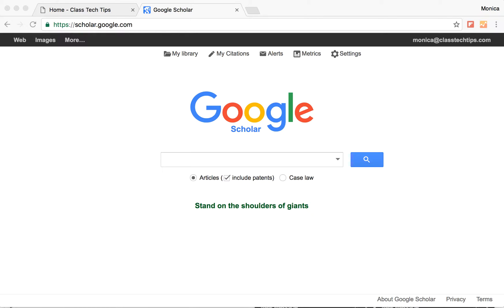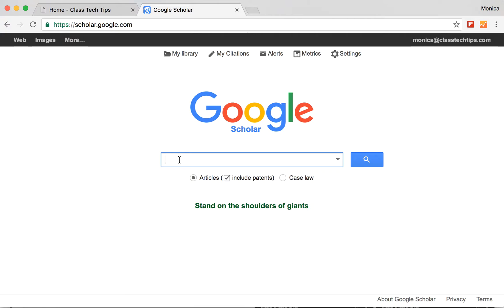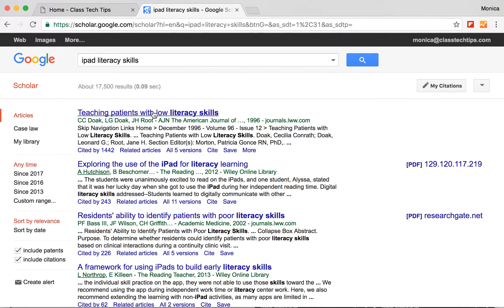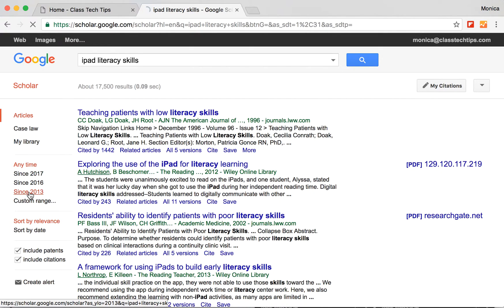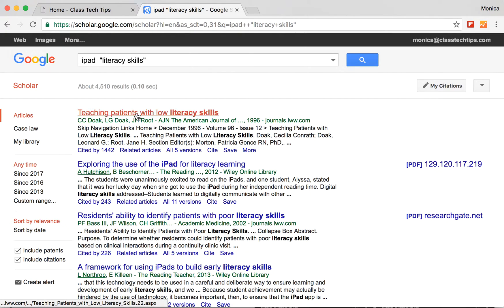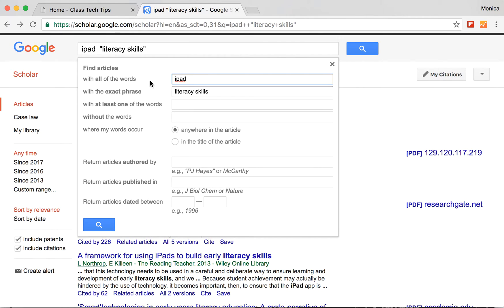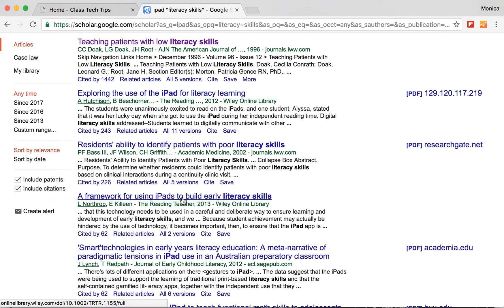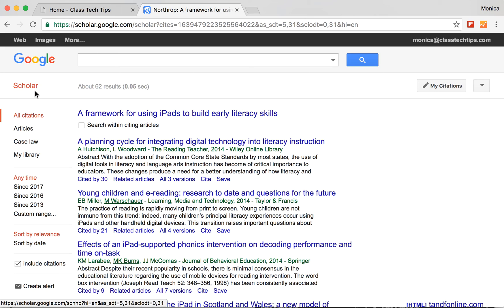How To Find Scholarly Articles on Google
If you're on the search for a scholarly article, we've got you covered. Google Scholar is a special search tool that lets teachers and students find scholarly articles. You can search by date, keyword and more. This search will come in handy when looking for research on different topics.